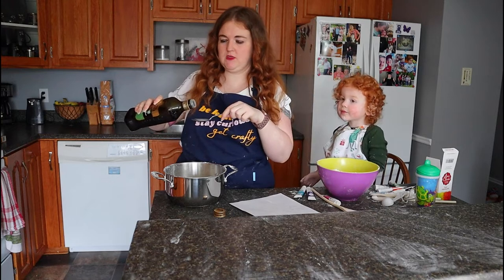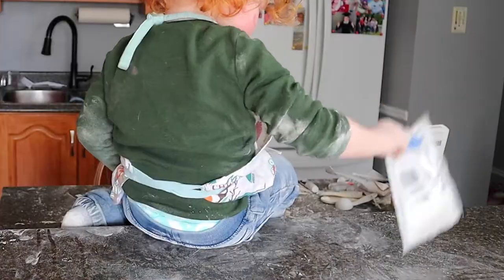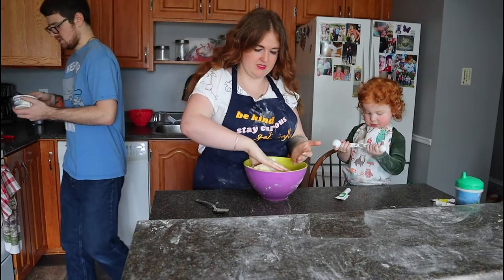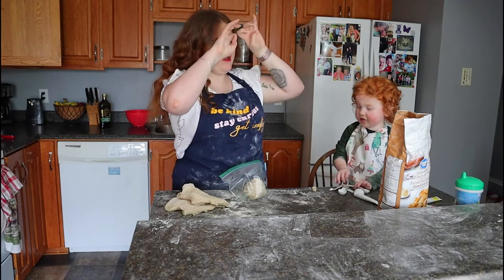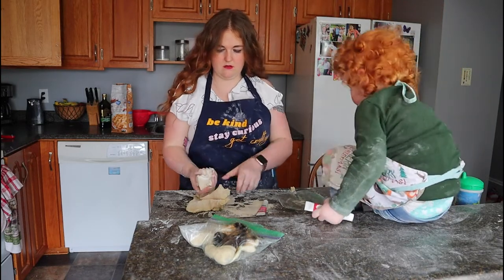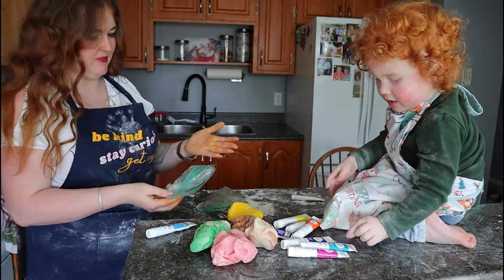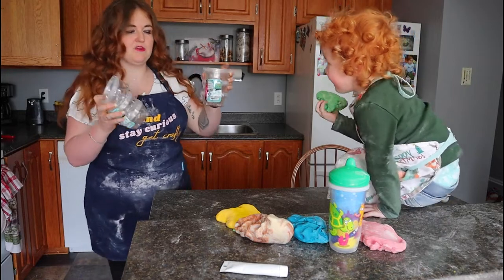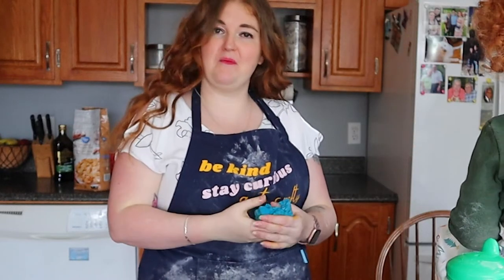HOW TO MAKE PLAY DOUGH | World's Best Play dough with the World's Best Sidekick | Car's Craft Corner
Learn how to make the perfect play dough with only a few ingredients!

Flour, Cream of Tartar, Vegetable Oil, Salt, Food Colouring & Water

T U T O R I A L
I will post a written tutorial on my instagram soon! Be sure to follow me there for that!

If you love creating and crafting and just having fun, you are going to love it here! I make diy tutorials, craft kit reviews, art challenges and so much more!

I am always looking for new things to try, so if you have any suggestions, please feel free to leave them in my comment section or connecting with me on Twitter! Thank you for checking out my channel and I hope you choose to stick around!

        I'm @carriepolynkin everywhere!!

Remember!!!
Always be kind, stay curious, and get crafty!

- Carrie Polynkin

“In a world where you can be anything, be kind.” - Jennifer Dukes Lee